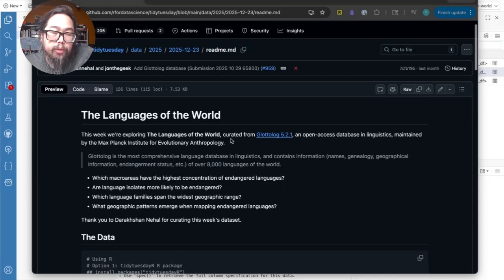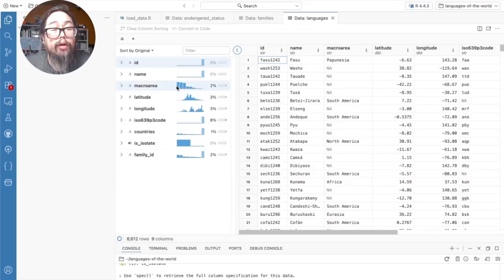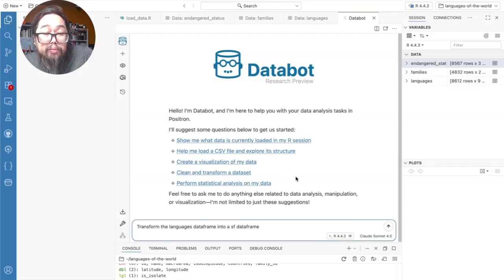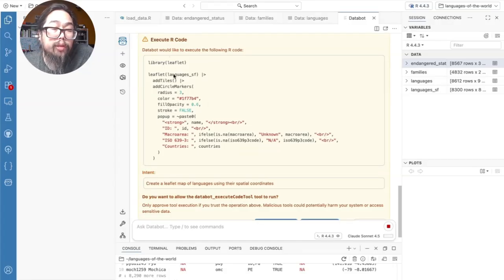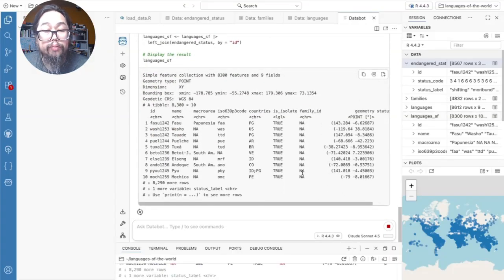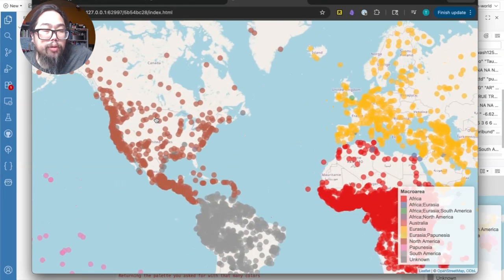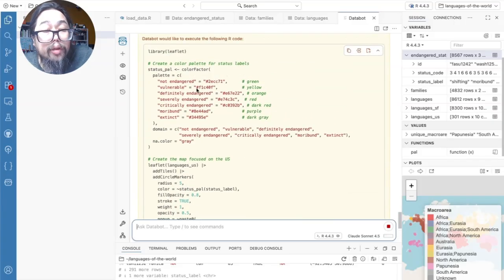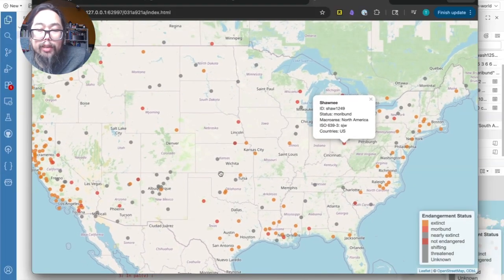Databot on Endangered Languages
This is a video about Databot on Endangered Languages

00:00 Intro to Tidy Tuesday Dataset
3:47 Opening Databot and making a sf (Simple Features) dataframe
5:44 Making a Leaflet Map
7:39 Merging endangered status into the languages dataframe
8:52 Coloring languages by macroarea
11:01 Filtering to North American (NA) Languages
12:23 Color NA languages by status